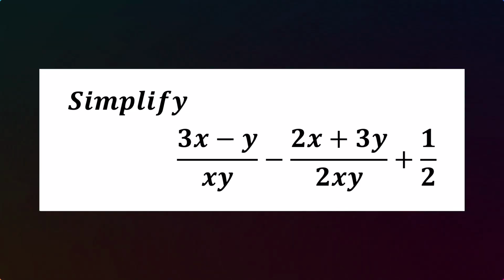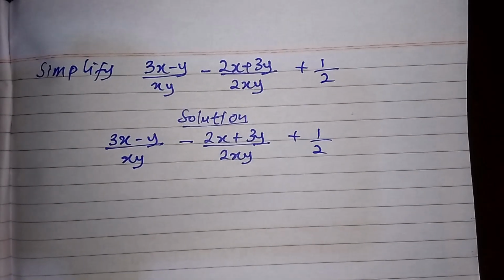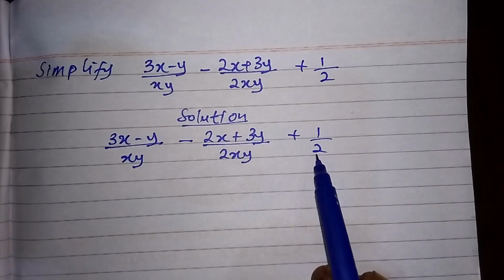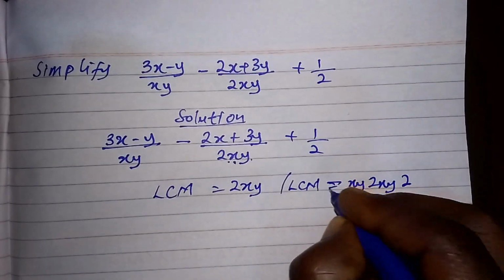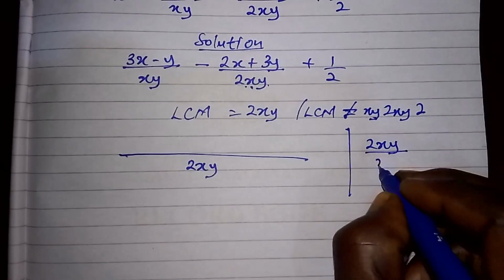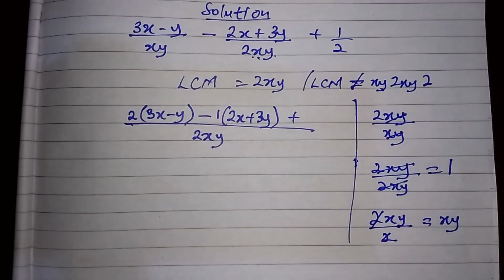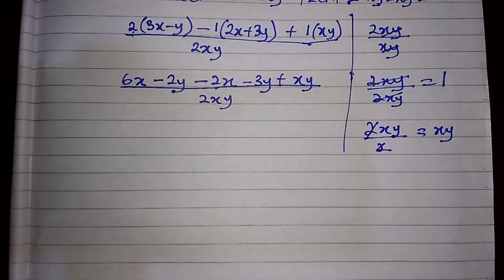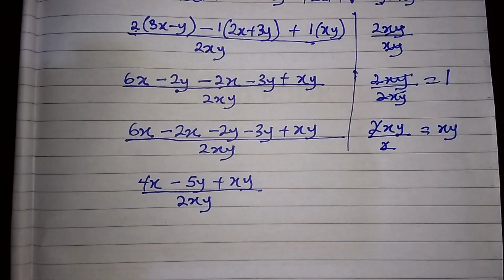Can You Simplify This Without Making a Mistake? | Math Act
Can you simplify this without making a mistake? In today's Math Act challenge, we're tackling an algebraic fractions problem that looks manageable at first glance, but can quickly become confusing if you're not careful with denominators, signs, and simplification steps. Many students lose easy marks on questions like this, not because the mathematics is difficult, but because they overlook small details along the way.

If you're looking to strengthen your algebra skills, improve your problem-solving techniques, or prepare for upcoming mathematics exams, this lesson is for you. Before watching the solution, pause the video and see if you can simplify the expression correctly on your own. Then follow along as we break down the entire process step by step using a clear and exam-friendly approach.

📌 WHAT YOU WILL LEARN IN THIS VIDEO:
• How to work confidently with algebraic fractions
• How to identify and use the lowest common denominator
• Step-by-step techniques for simplifying rational expressions
• Practical methods that can help you score higher in exams

Whether you're preparing for **BECE, WASSCE, GCSE, IGCSE**, or simply want to become more confident in algebra, this tutorial will help you build a stronger understanding of algebraic simplification and mathematical reasoning.

💬 Drop your answer or share your method in the comments below! Did you solve it differently?